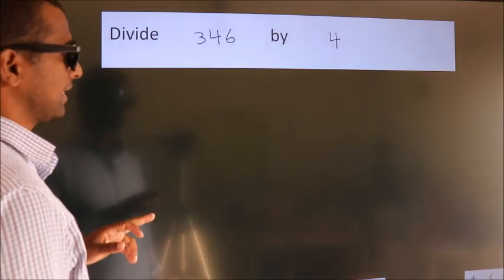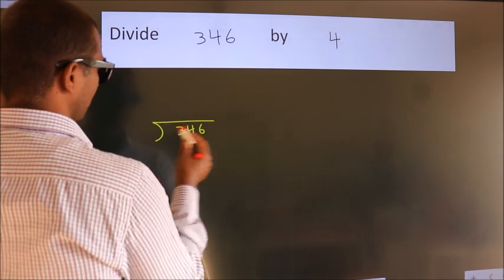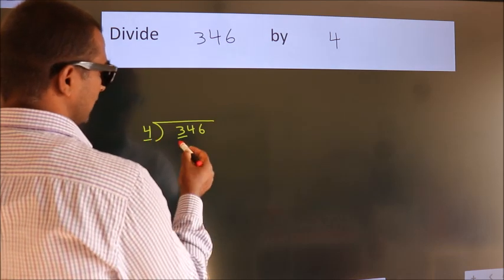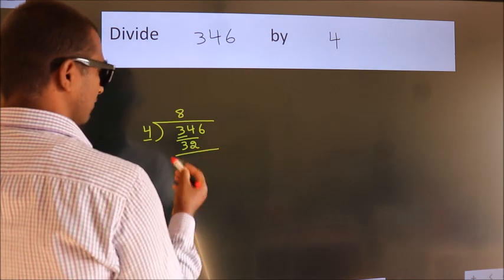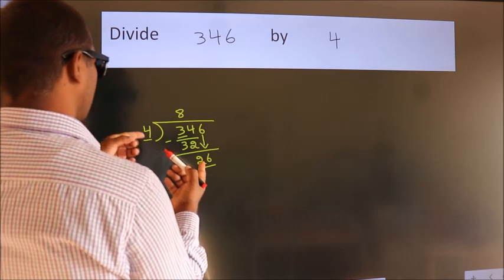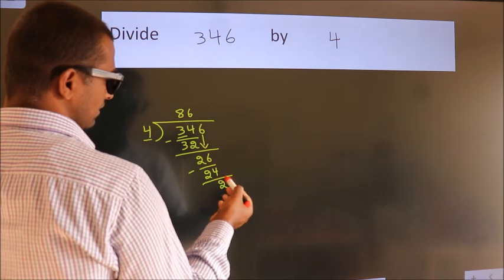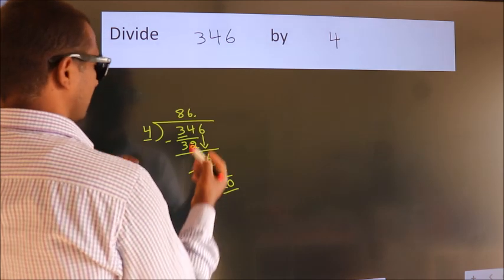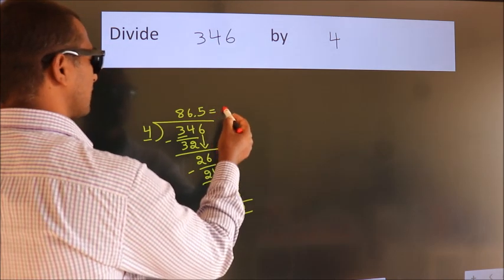Divide 346 by 4 Divide completely